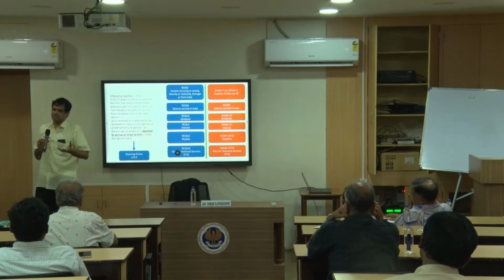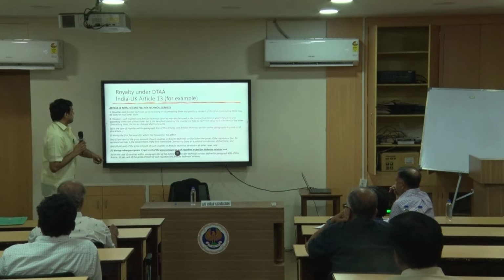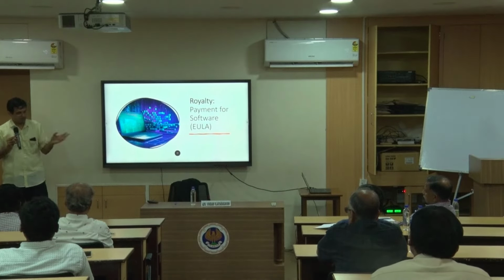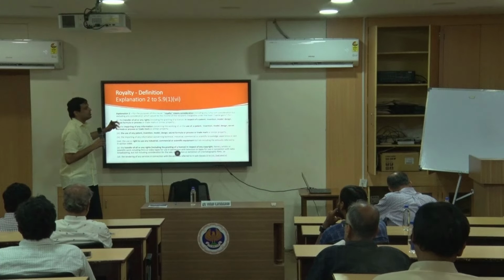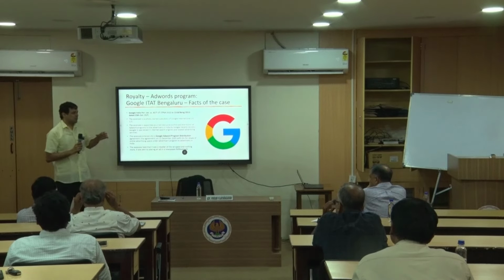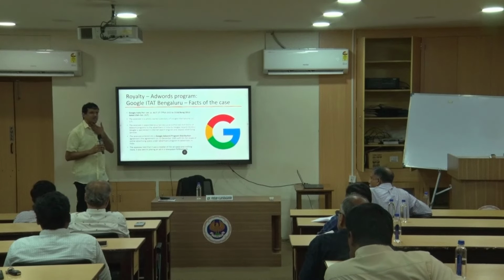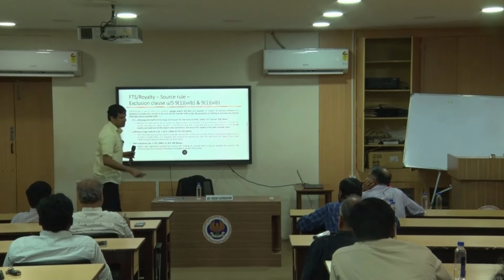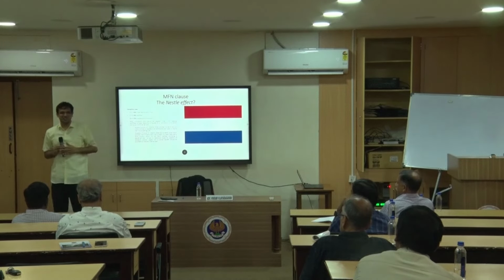Back to Basics on International Taxation @ SIRC of ICAI on 13th Sep 2024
Topic: Back to Basics on International Taxation
* Royalty
* Fees for Technical Service
Speakers:
Advocate Vikram Vijayaragavan

About us:
The Southern India Regional Council was formed by the Institute and notified by Central Government in the year 1952 to serve the members and students in Southern Region. It celebrated Diamond Jubilee in the year 2011 and is marching ahead with a vision to serve the profession in particular and the society in general.